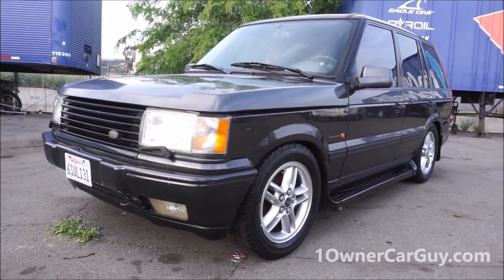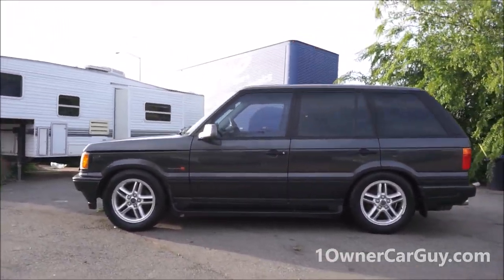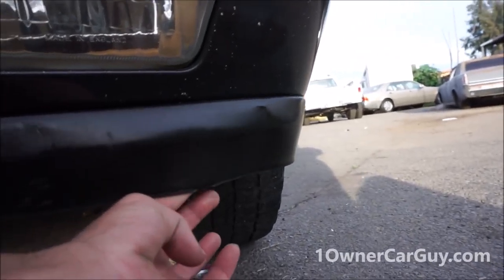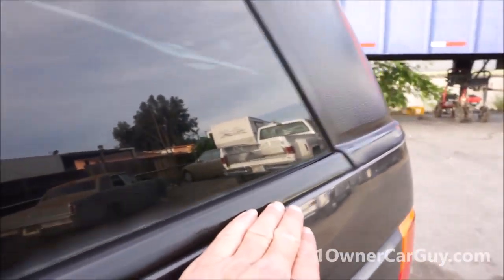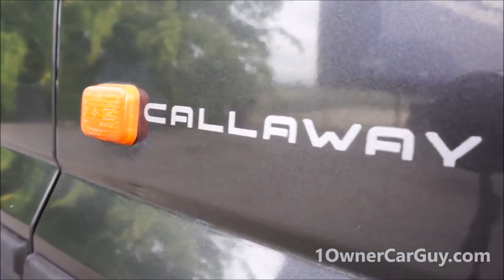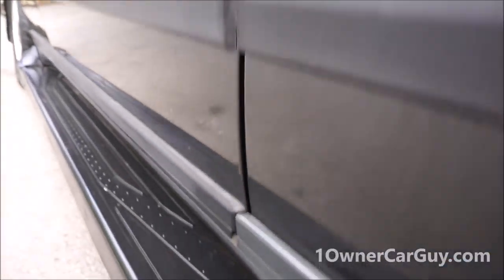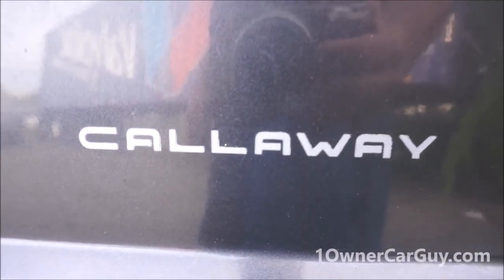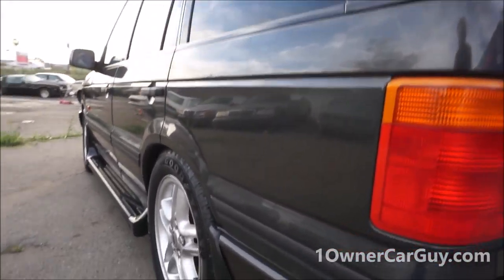C11 Land Range Rover P38 Callaway Performance Edition Video Review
Rare Classic P38 C11 Range Rover Callaway Performance Edition. This will be a Very Collectible Vehicle in the Future.

This is the Exterior Video of this Cool Range Rover. In this video I will give you a quick walkaround and then I will go up close and show you any damage that it may have and I will give you a peek at the interior and the engine.
Don't forget to check out the other videos so you can see all that this Range Rover has to offer.

1 Owner Car Guy   (Nathan Wratislaw)